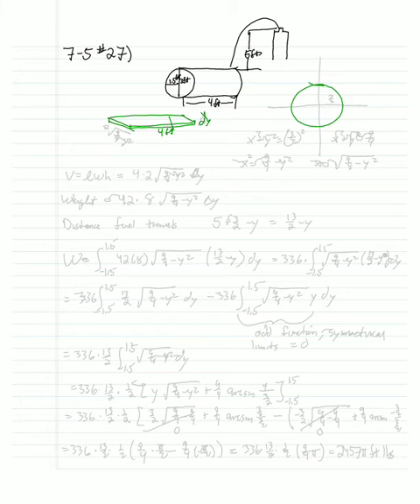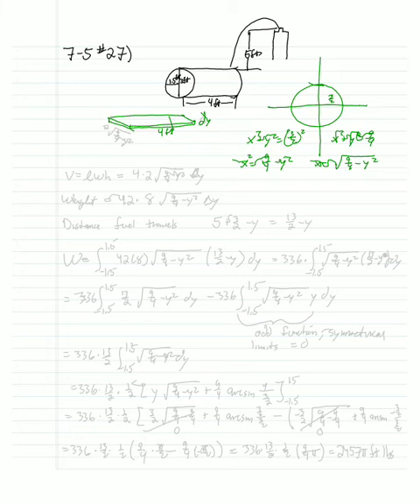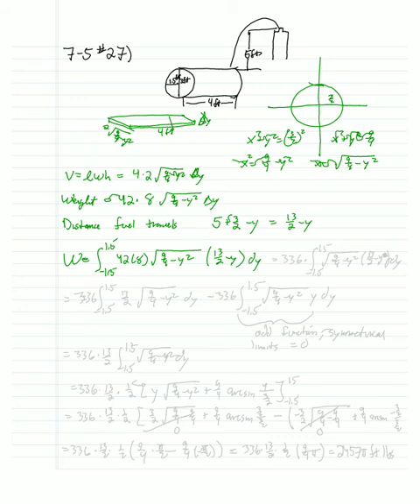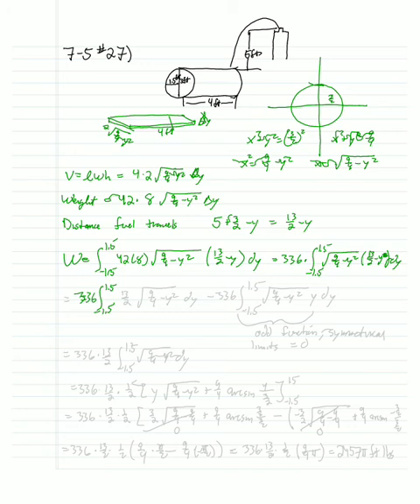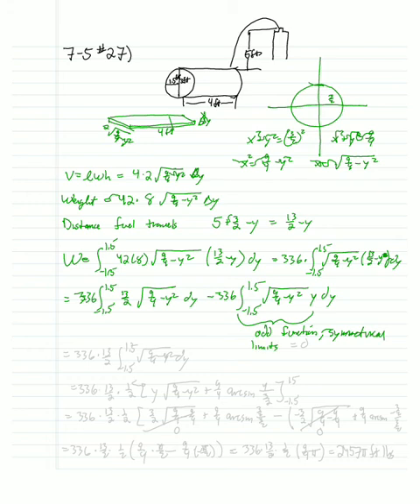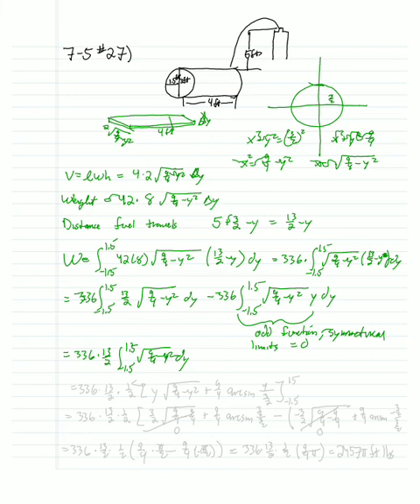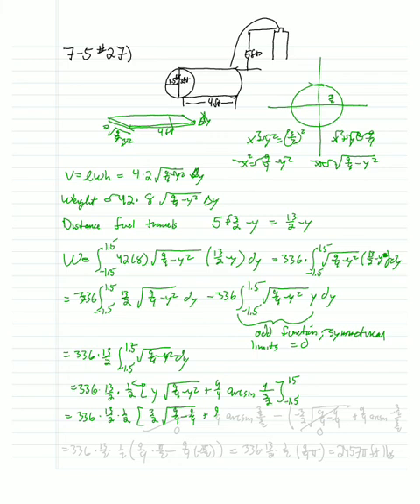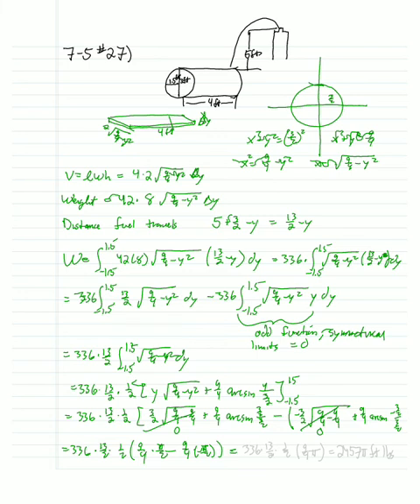Math 182 7-5 #27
A work problem about pumping fuel from a tank to a tank.